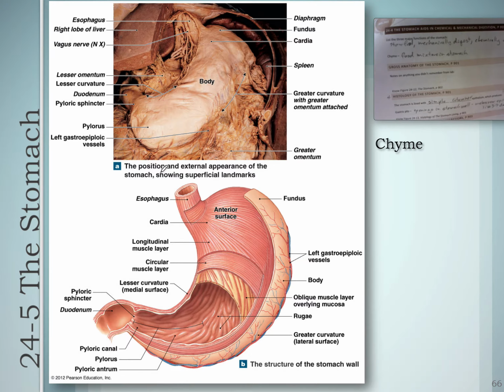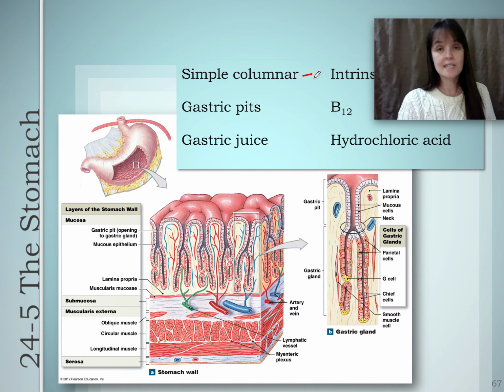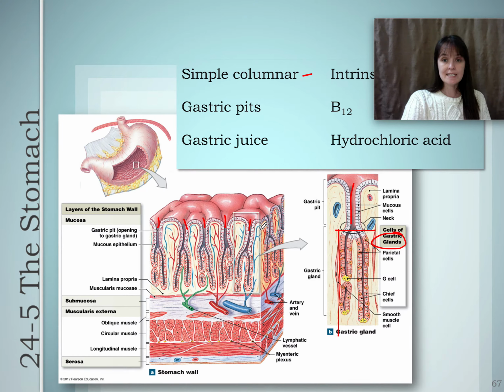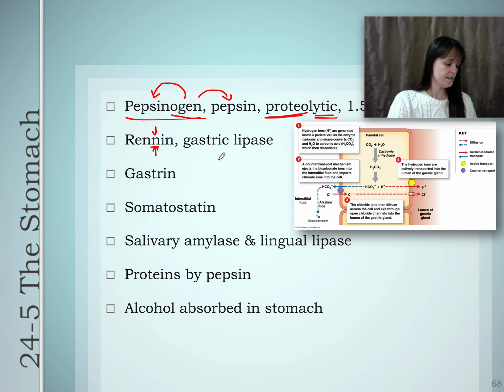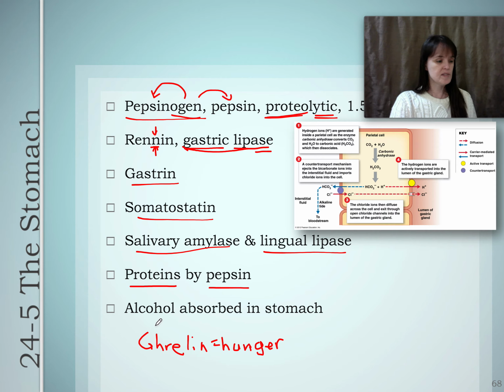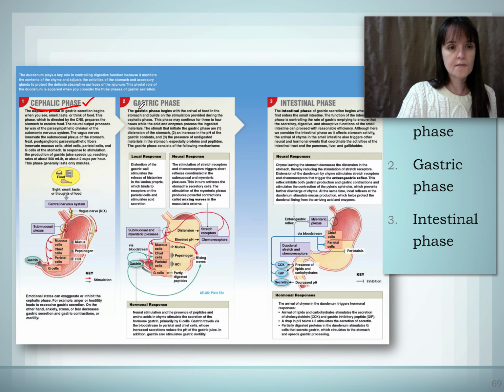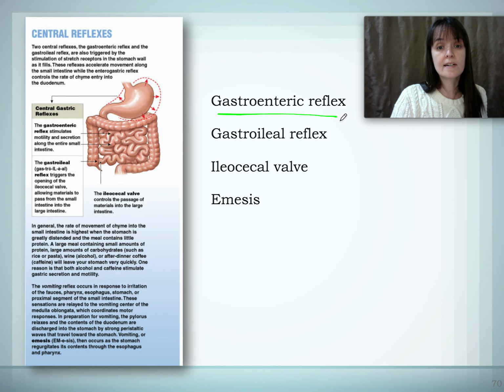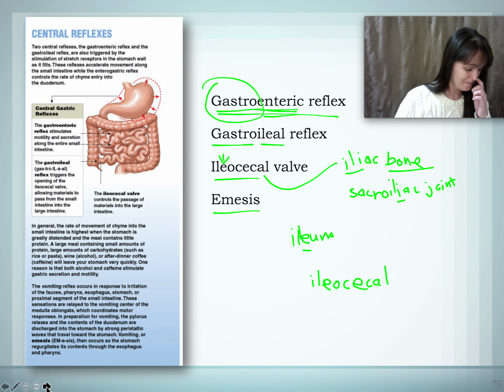A&P II Lecture Test 4 Video 13